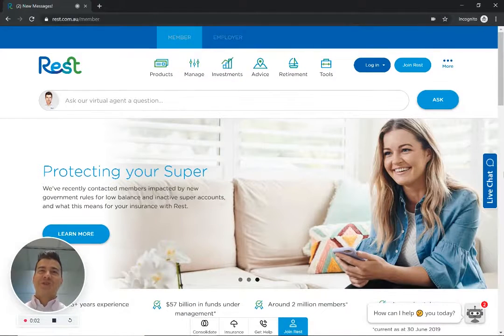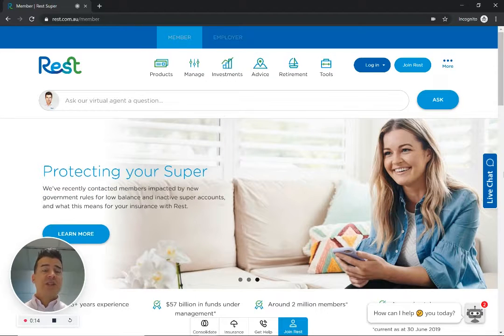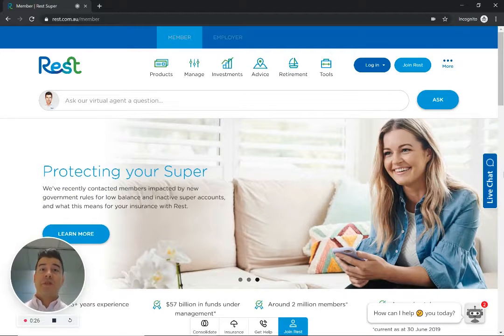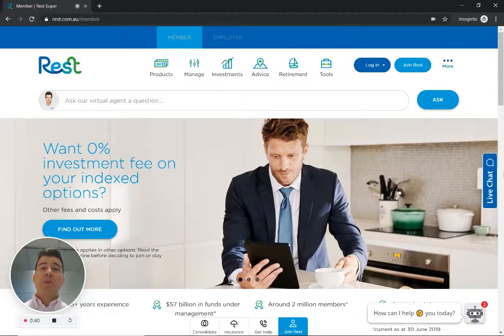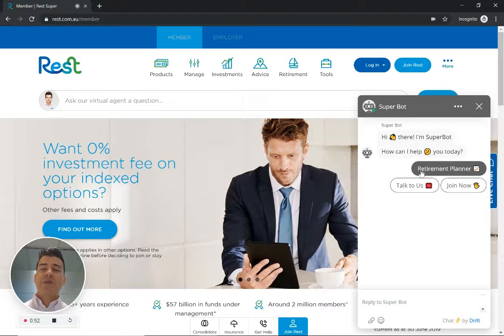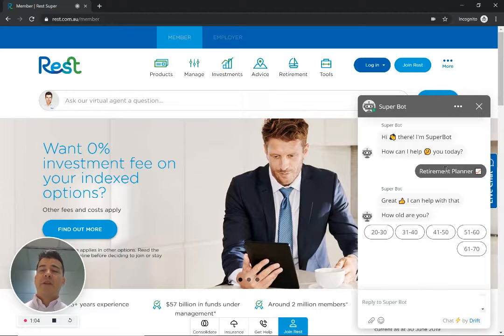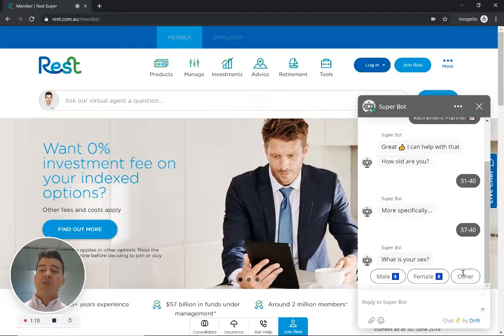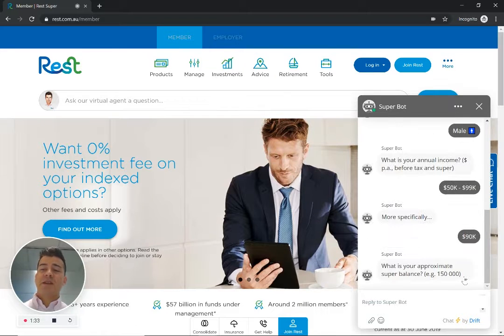Drift Bot of the Week - Rest Super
Localizing and personalizing content for satellite countries is a real pain for SaaS companies.

Especially when there is only one website and it's controlled through headoffice in the US or Europe.

RackSpace is one such company. They have a single website served from the US for English.

How does a local marketer in Australia localize and personalize content without (control of) their own regional website?

Traditionally this is done using email and social, but now there is a better way..

Drift bots allow you to create a PARRALLEL website experience for local visitors which is also personalized.